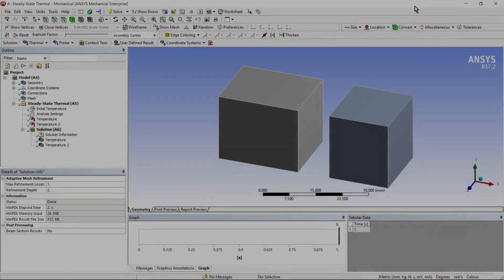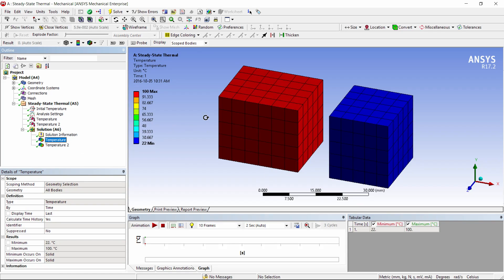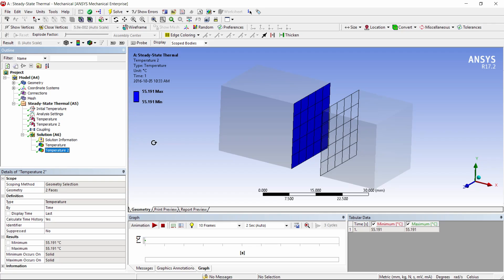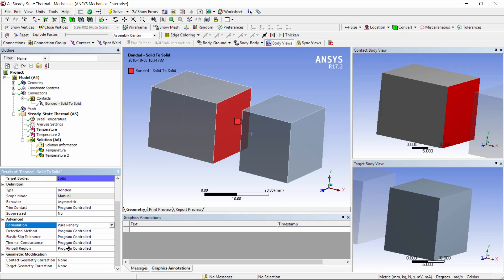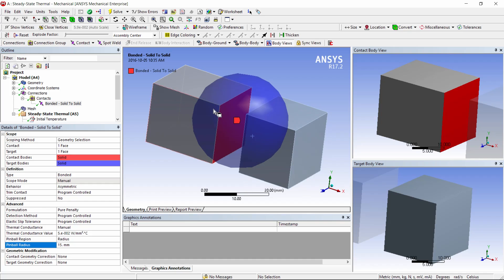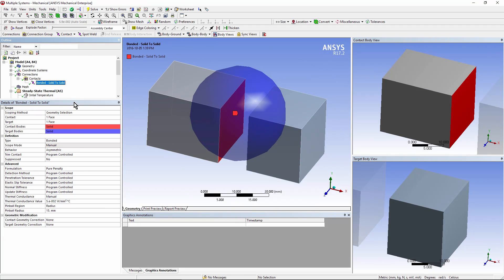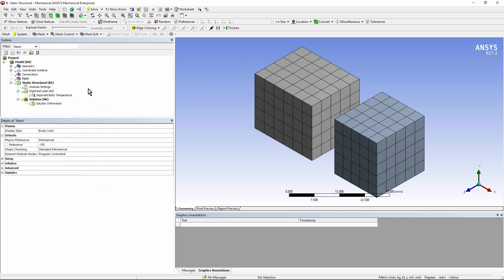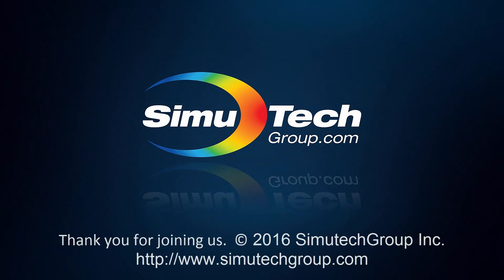Modeling Face-to-Face Thermal Contact in Ansys Workbench Mechanical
In this tutorial, we demonstrate how to model face-to-face thermal contact within Ansys Workbench Mechanical. Accurately simulating thermal interactions between contacting surfaces is crucial for predicting temperature distribution and heat transfer in assemblies.

Key Topics Covered:
- Setting up thermal contact pairs between surfaces
- Defining thermal contact properties and conductance
- Applying appropriate boundary conditions and loads
- Solving the thermal analysis and interpreting results
- Best practices for ensuring accurate thermal contact simulations

Note: This video was published several years ago; while the foundational principles remain valuable, some interface elements and features may have evolved in newer versions of Ansys Workbench Mechanical.

Chapters:
00:00-02:00 Introduction
02:00-03:05 Couple Temperatures
03:05-07:05 Manual Contact Region
07:05-09:37 Complications & How to Resolve Them